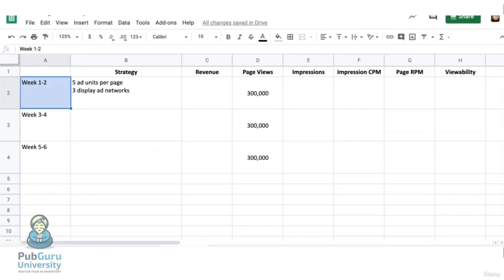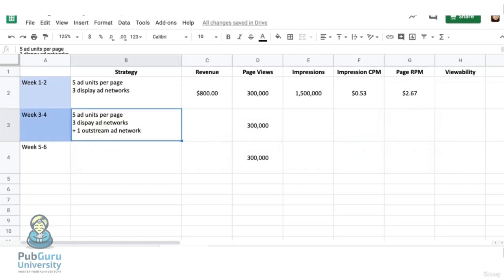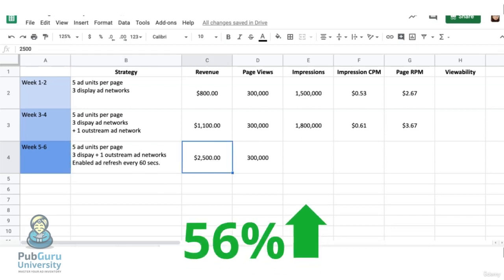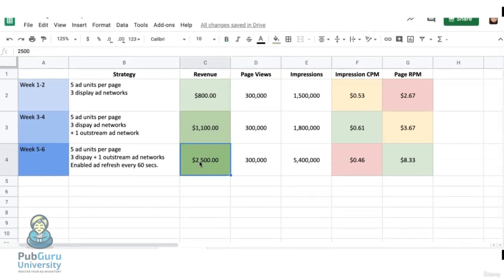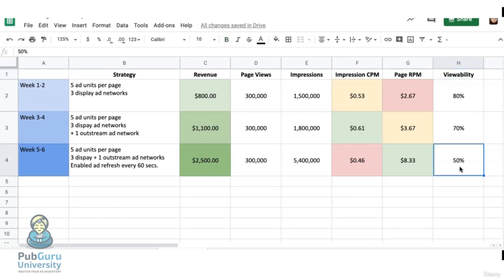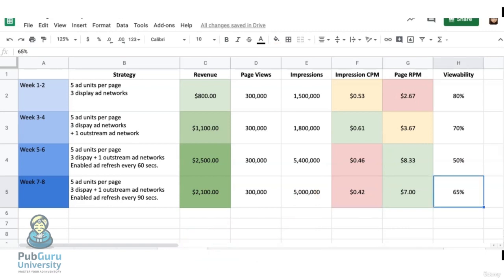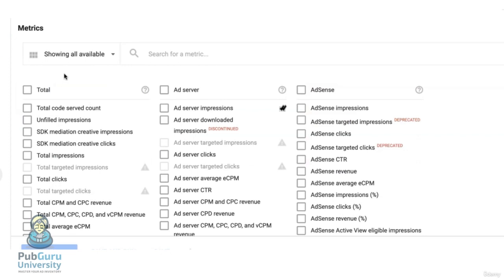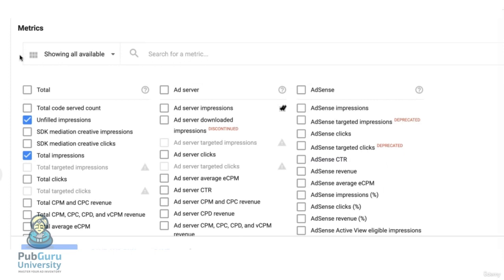33 Which Reporting Metrics Matter Most | Google AdSense training